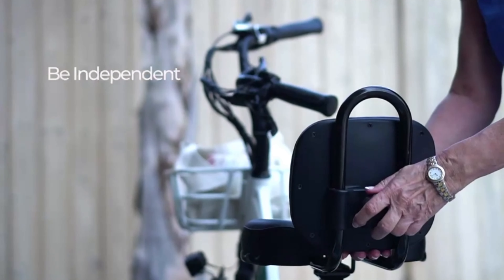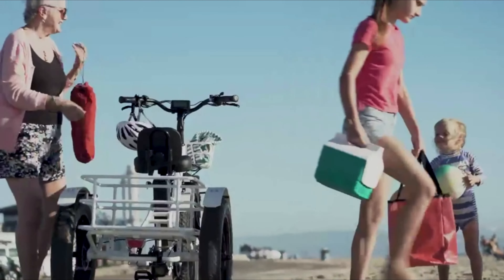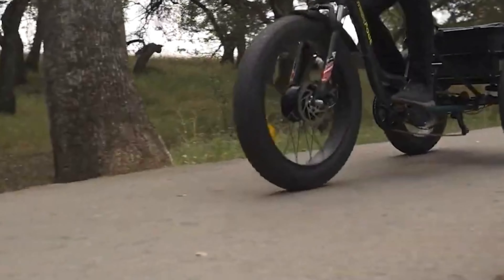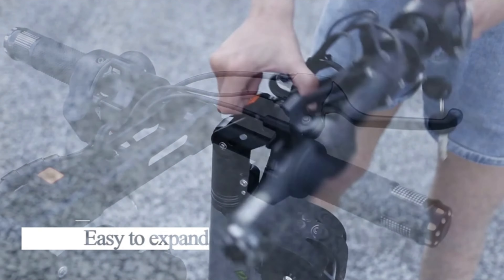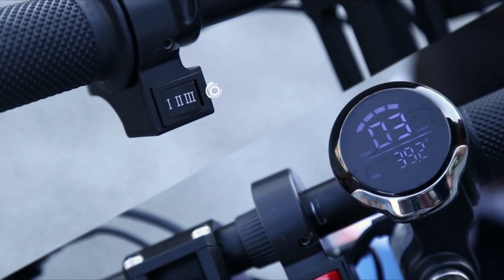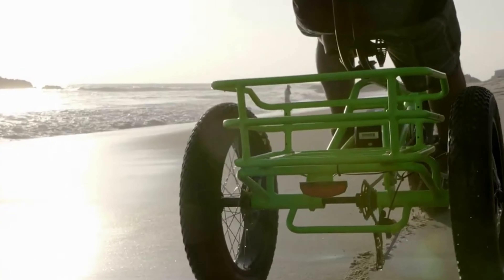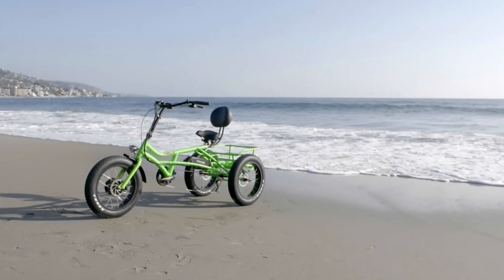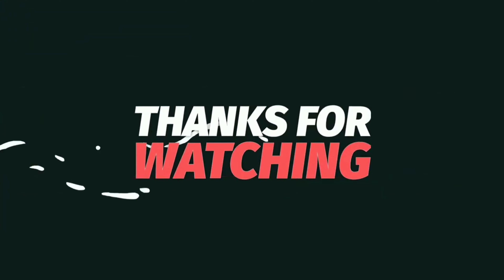3 Best Electric Tricycles You Can Buy In 2023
link to the tricycles are given below

3: NF NIGHTFIRE Maxfoot Electric Tricycle

2: TopMate ES32 Electric Scooter Mini Tricycle

1: ADDMOTOR Motan M-360 Electric Trike

If you have any questions about to the products we listed here, leave them in the comments below—I'll get back to everyone as soon as possible!

best electric trikes,
best electric trikes 2022,
best electric trikes for seniors,
best electric drift trikes,
best electric tricycle 2021,
e bike trike reviews,
electric trikes,
best e trike,
best electric cargo trike,
e-trikes electric tricycles,
e bike trikes,
e trike,
best electric tricycle for seniors,
fast electric trike,
fast e trike,
fastest e trike,
best electric tricycle 2022,
electric trikes uk,
electric trikes bikes,
electric trike 750w,
best electric tricycle,
electric tricycles,
electric trikes made in usa,
new electric trike,
new electric tricycle,
new e trike,
best 3 wheel ebike,
best electric recumbent trike,
3 wheel e bikes,
e trike review,
best electric trike for seniors,
best e trikes,
top 5 electric trikes,
best electric trike uk,
e trike upgrade,
e tricycle bike,
e bike trike,
best fat tire electric trike,
best electric tricycle 2023,
3 wheeler electric bike,
3 score electric trike
best electric tricycle,
best electric tricycle philippines,
electric tricycle in 2022 best tech gallery,
best tech gallery best electric tricycle in,
best three wheel electric bike,
best electric drift trike,
e bike trike,
electric tricycle,
electric trike bicycle,
best electric three wheeler in india,
best e trike in philippines,
electric adult tricycle,
electric bike three wheels,
e-trikes electric tricycles,
best three wheel electric scooter,
e bike three wheels,
3 wheel ebike,
10 best electric trikes
best electric cargo tricycle
cheapest electric trike
best electric motor for drift trike
what is the best electric trike on the market
what is the best 3 wheel electric bike for adults
4 wheel electric trike
best electric tricycle
best electric tricycle for adults
best electric tricycle for adults australia